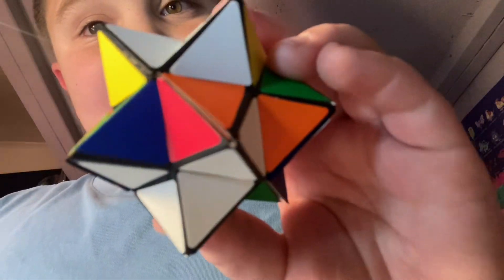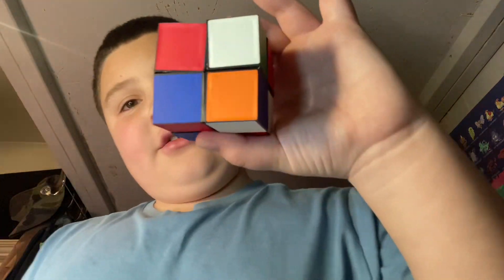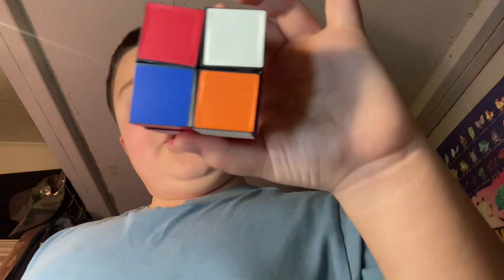I can do magic